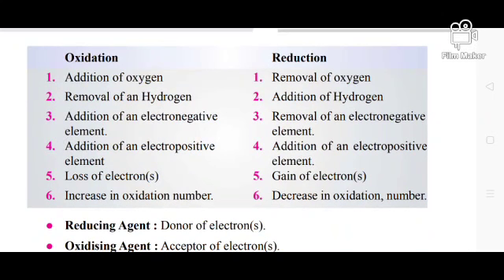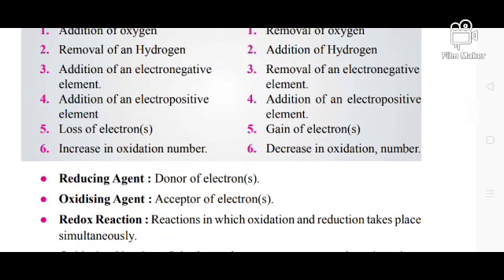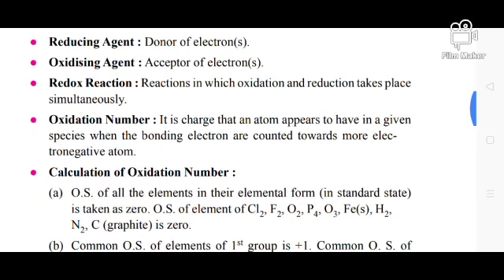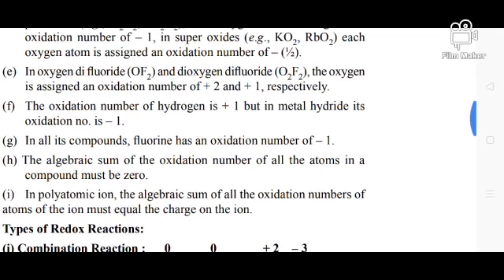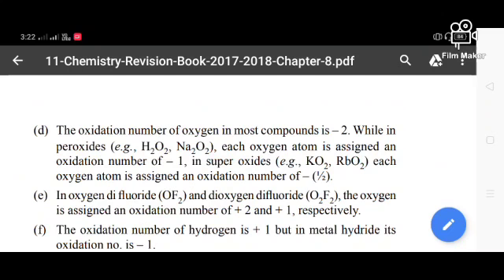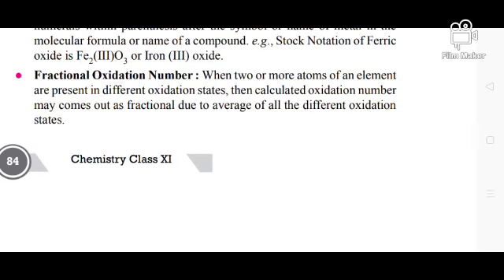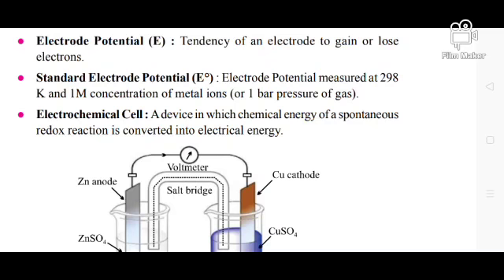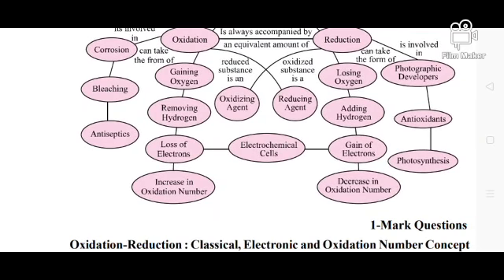Redox reaction //class 12// CBSE medium,CHSE medium//By Samyajit Sir